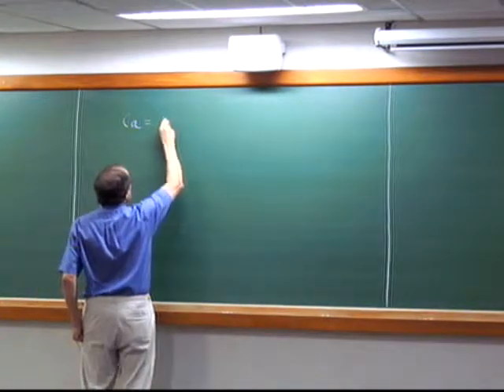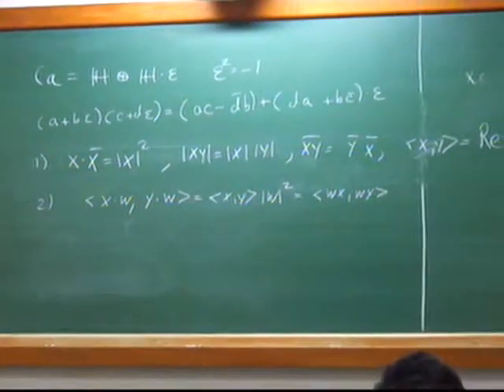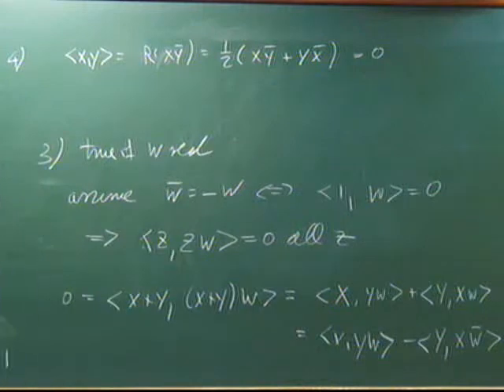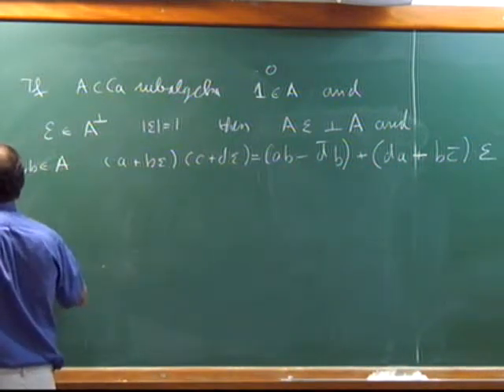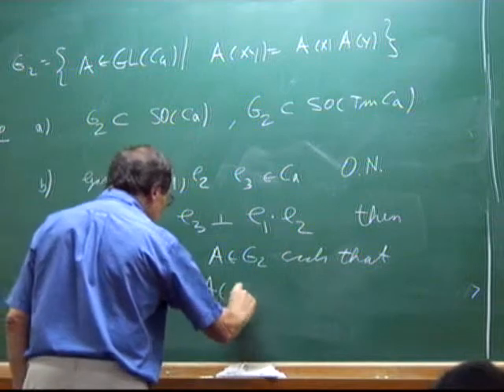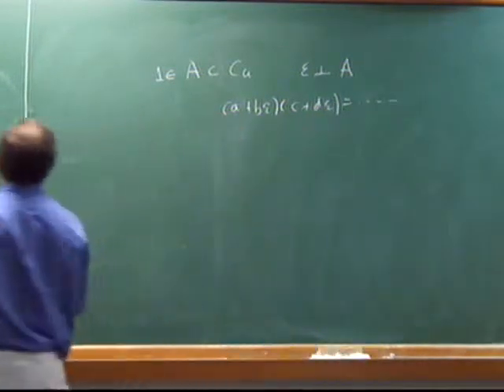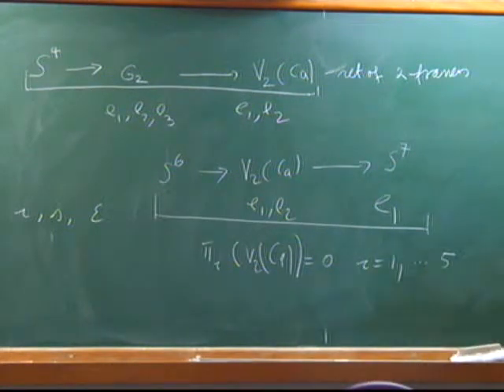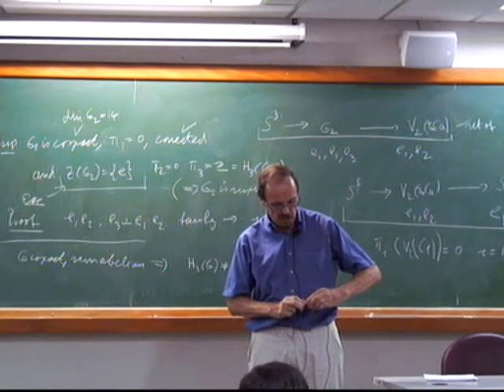doutorado2012 ziller 16042012 10